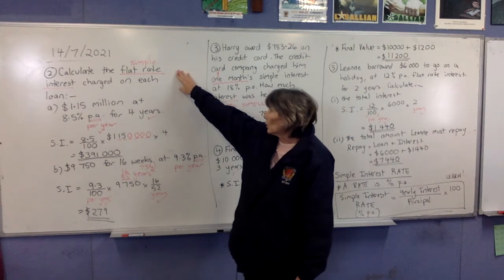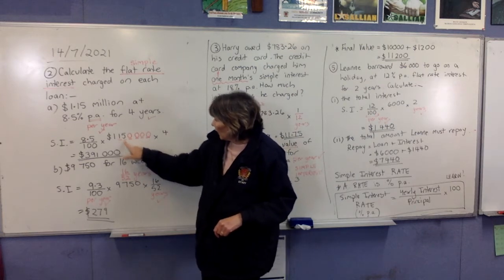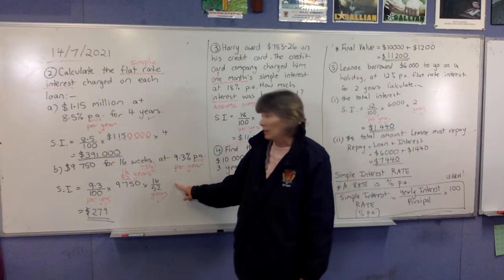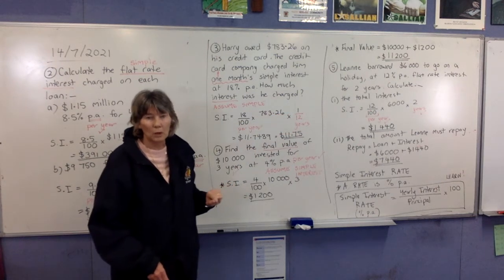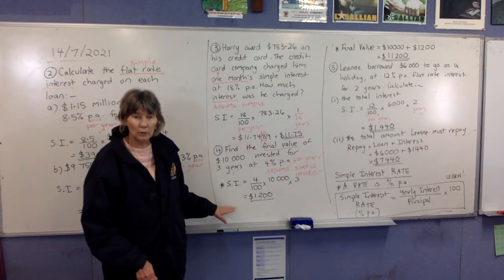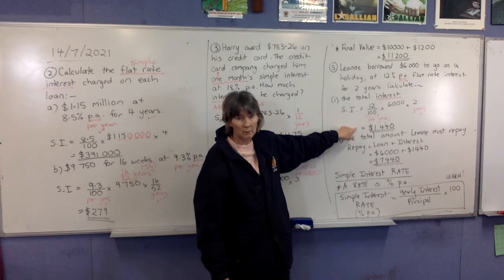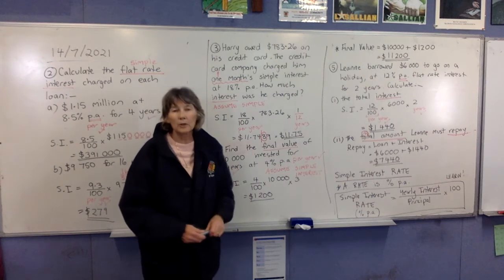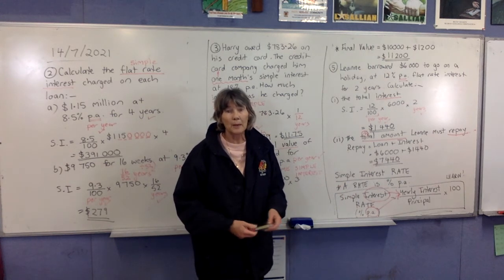Simple Interest - Video 2 (of 3)